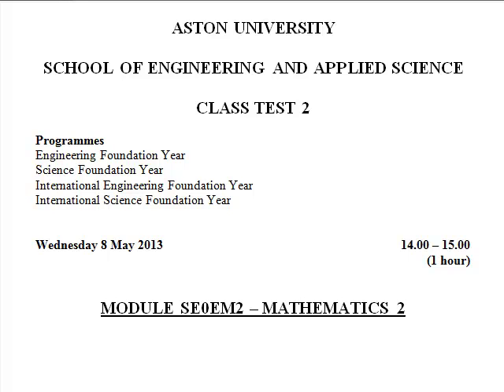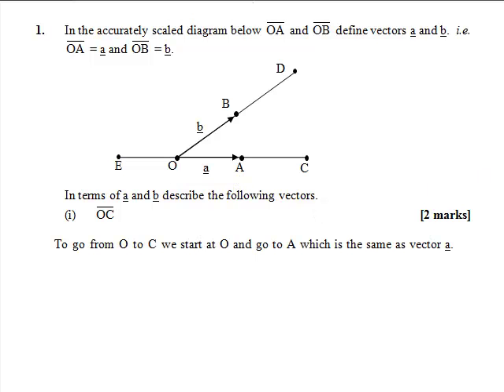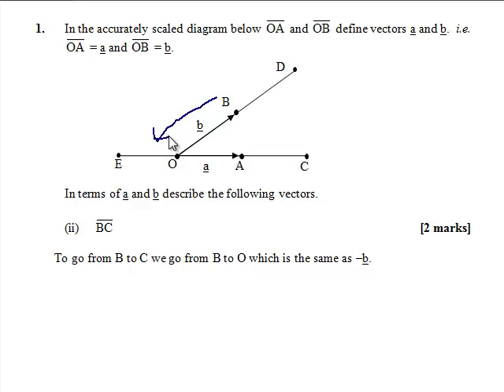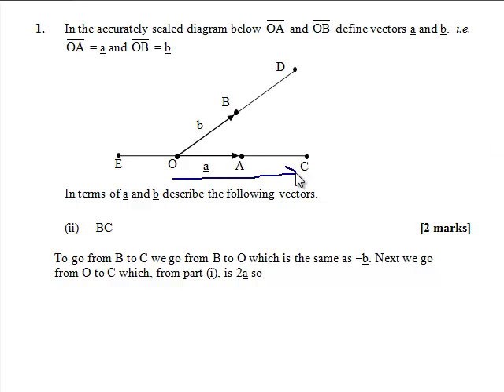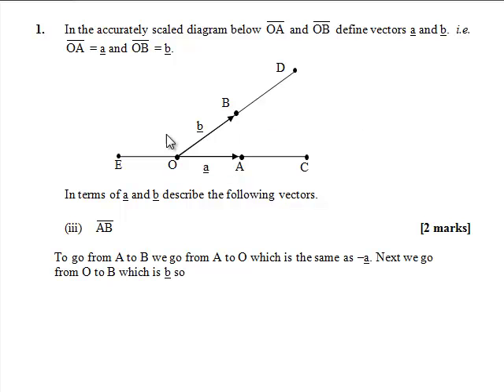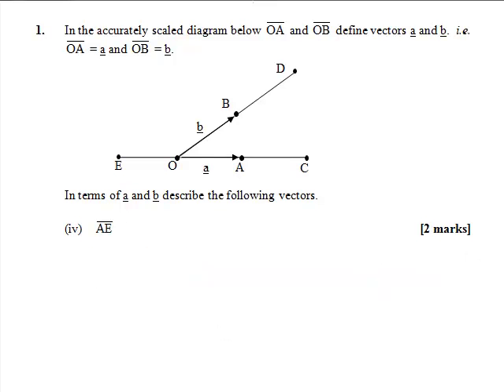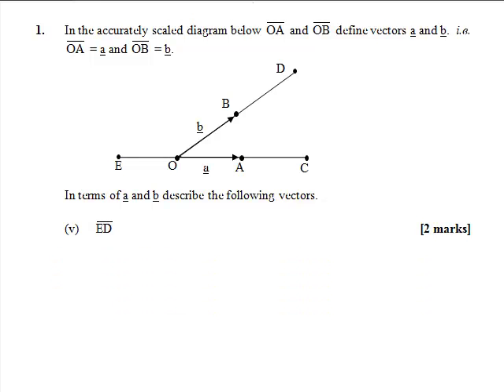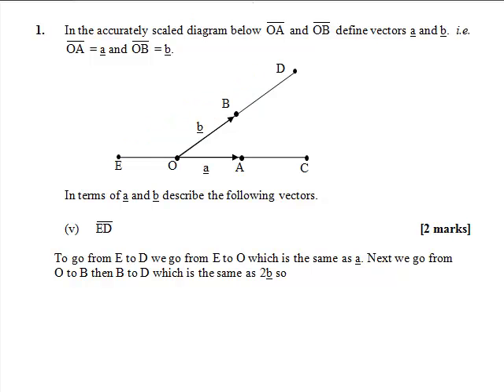SE0EM2 Class Test 2 Question 1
Basic vector addition